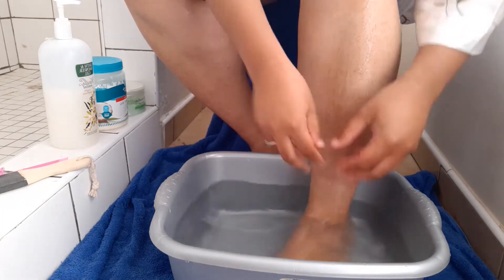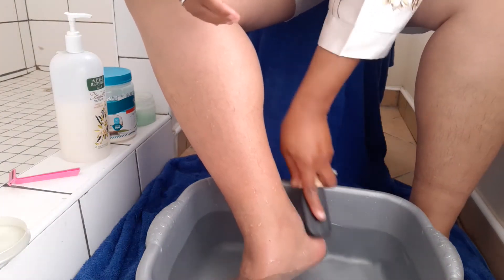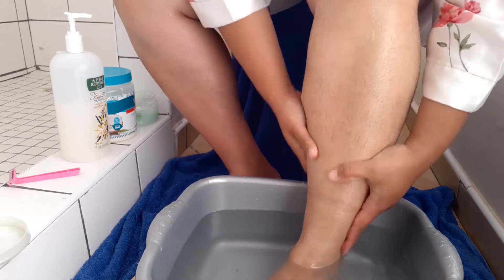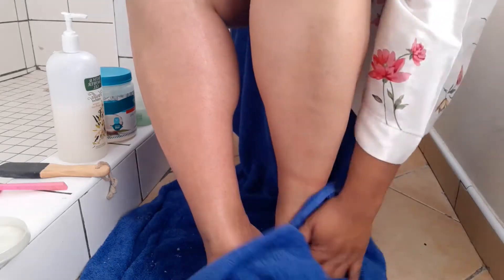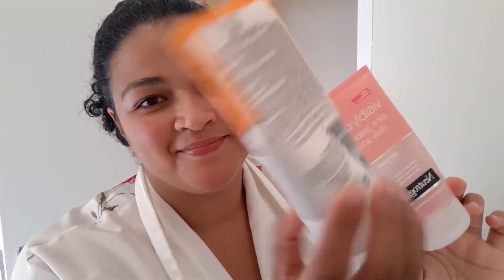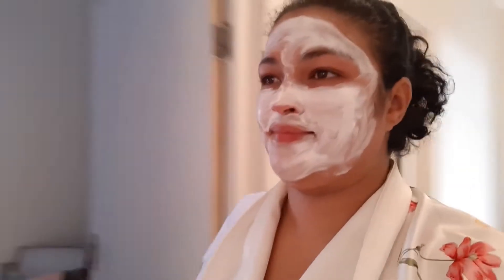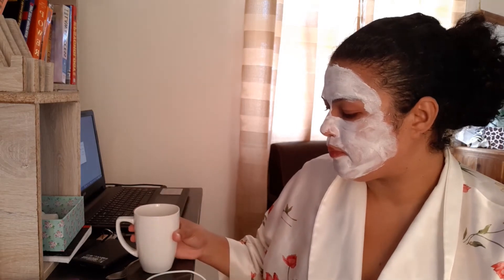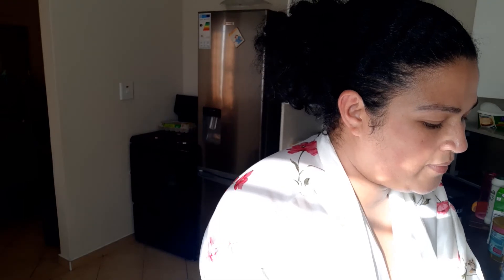SELF CARE AT HOME | NAMIBIAN YOUTUBER | DIY PEDICURE AND SKIN CARE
HI GUYS

THIS VIDEO IS A REMINDER TO US ALL TO PRACTICE SELF CARE AT HOME EVERY ONCE IN A WHILE. IF YOU WANT TO SEE WHAT I DO TO PRACTICE SELF CARE FOR RELAXATION THEN PLEASE WATCH THIS VIDEO.

I am Gaby, I am married with 2 kids and I am on a journey to a happy life.
My goals right now is to become debt free, to lose weight and get fit, to draw closer to God and to live and overall happy life. I like to show you guys our life, the struggles and challenges that we face and how we overcome them.